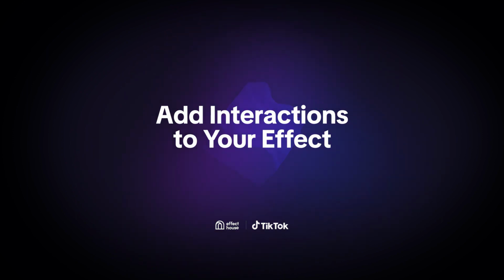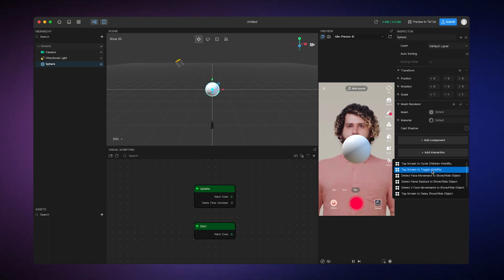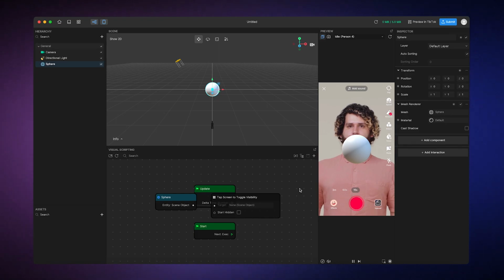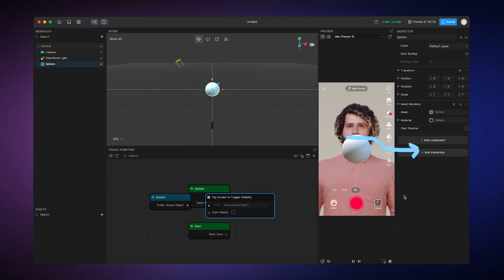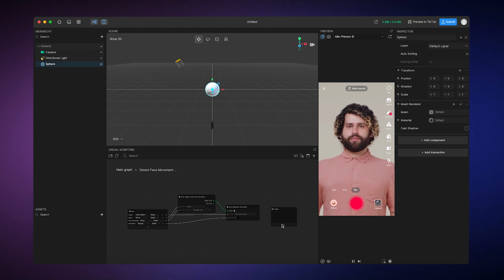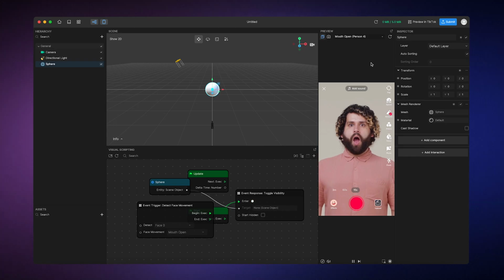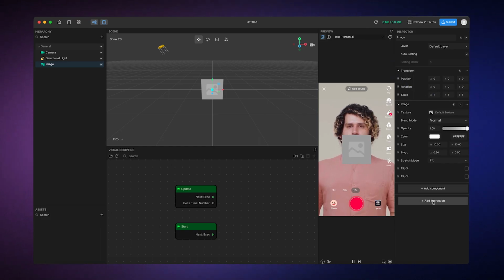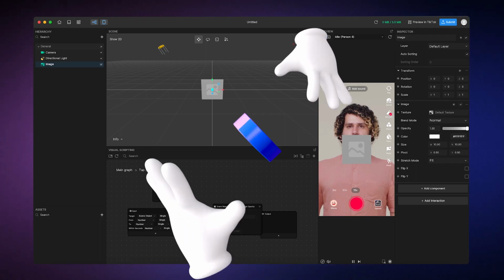Crash Course Module 8: Adding Interactions to Your TikTok Effect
This video explains what interaction subgraphs are and how you can use them to quickly add interactive elements to your effect without having to build visual scripting flows from scratch. By the end of this video, you will learn:
- How interactions work and how to access object-specific interactions
- The three different levels of complexity within an interaction and understand how they contribute to customization
- How to mix and match event triggers and event responses to create unique interactions